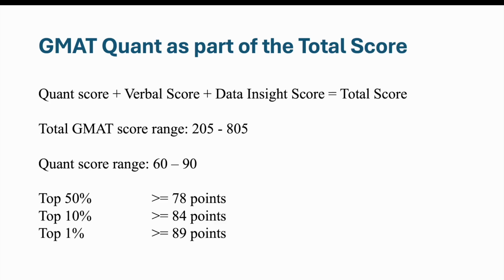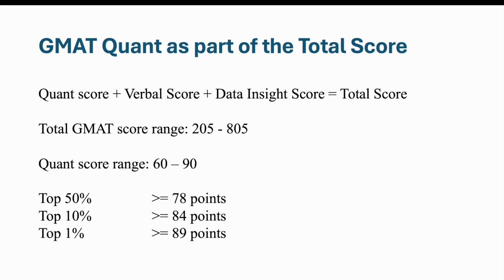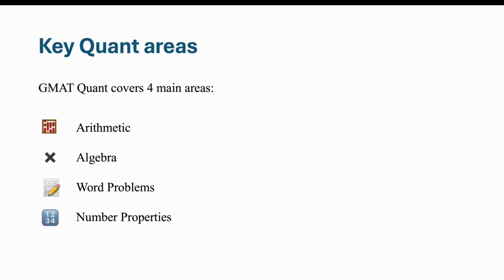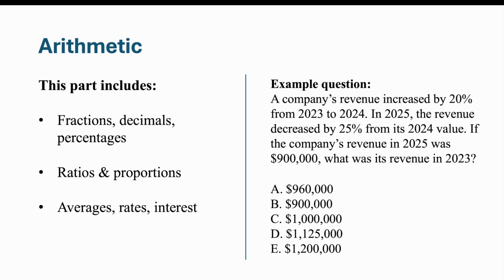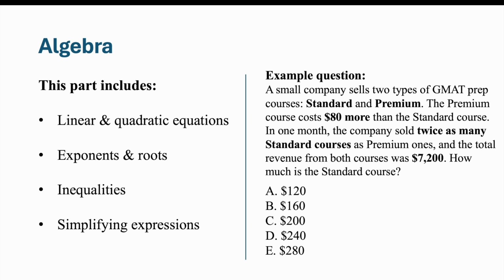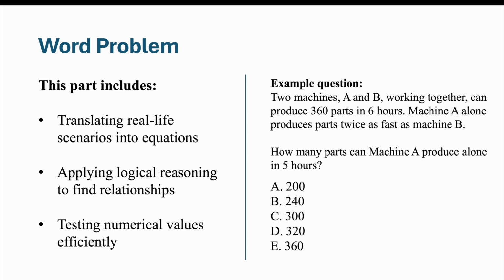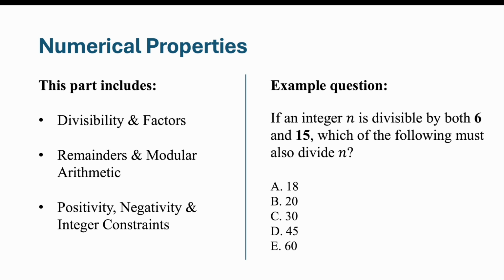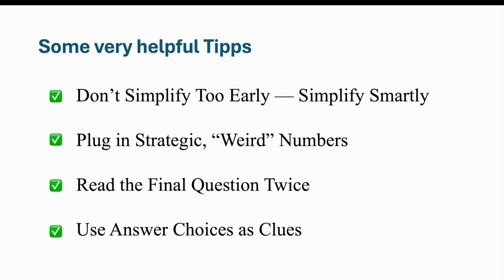GMAT Quant Everything you need to know 2025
📘 GMAT Quant – Everything You Need to Know (2025 GMAT Focus Edition)

Master the Quantitative Reasoning section of the GMAT Focus Edition with this complete guide. In this video, we break down everything you need to know about the GMAT Quant section — including its structure, scoring, key topics, strategy tips, and the mindset you need to reach a top-10% score.

Whether you’re a beginner or restarting your GMAT prep, this video gives you the step-by-step roadmap to confidently tackle Quant in 2025.

🧮 What You’ll Learn:

✅ The new GMAT Focus format and scoring system
✅ What a top 10% Quant score looks like (and how to get there)
✅ The 4 key Quant areas: Arithmetic, Algebra, Word Problems, Number Properties
✅ Smart strategies for problem solving and pacing
✅ Study plan and preparation tips for high-scoring beginners